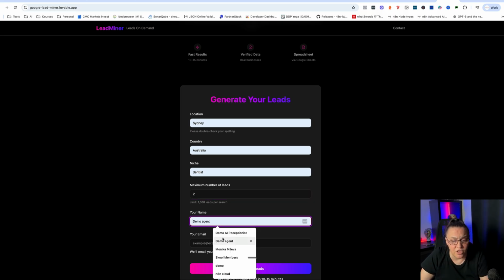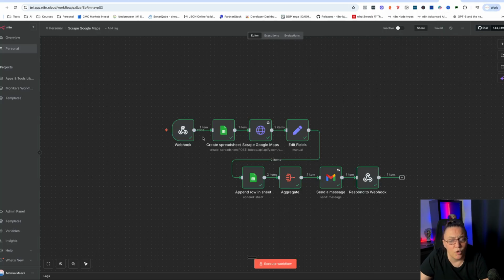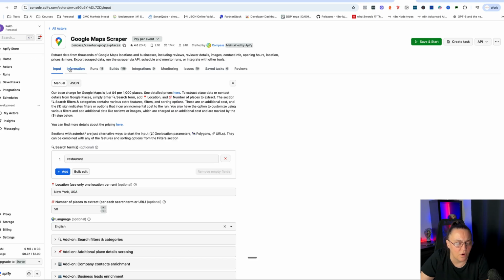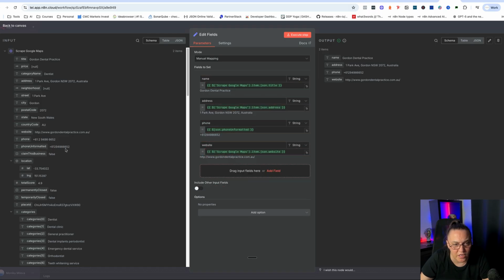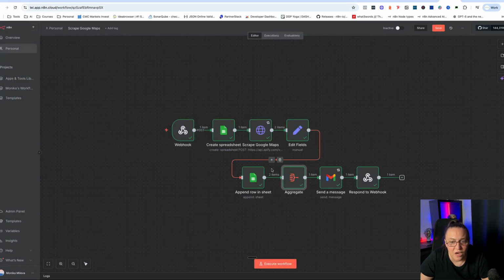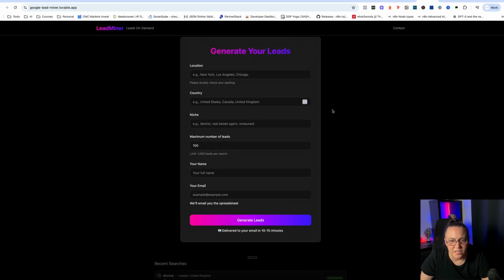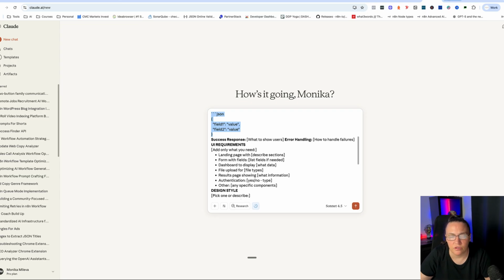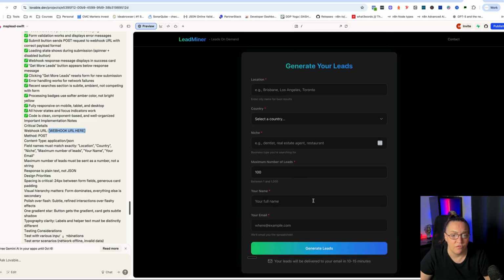Don't Sell Lead Generation Automations - Do THIS Instead! (n8n + Lovable tutorial)